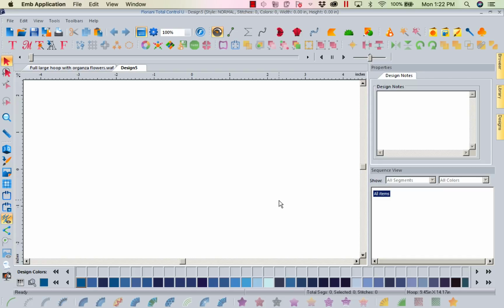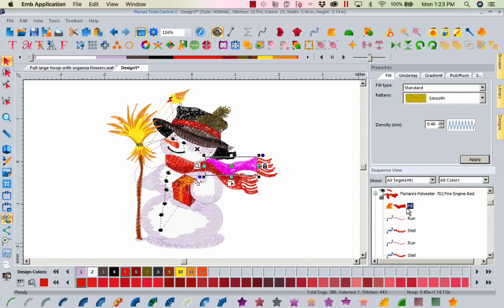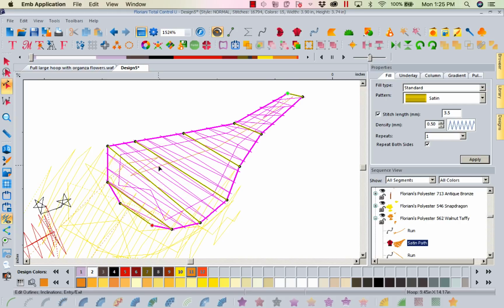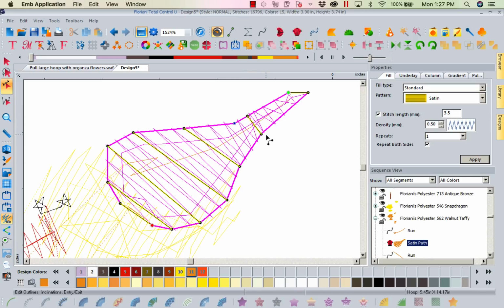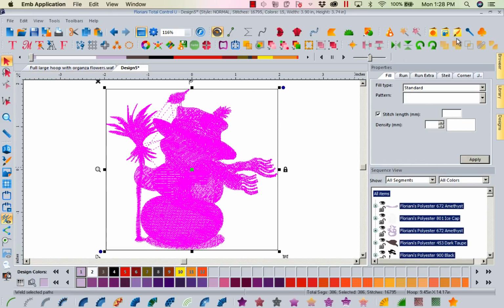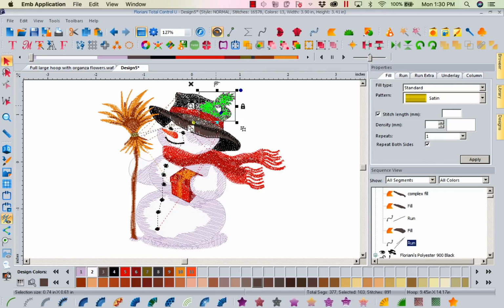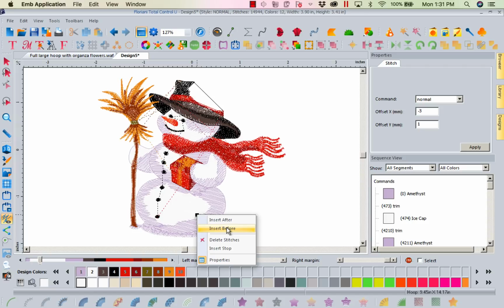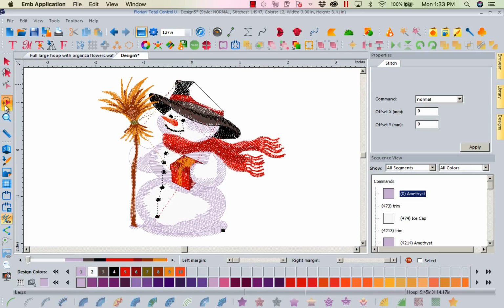Shape Tool vs Stitch Tool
Do you know the difference between the Shape tool and the Stitch tool? Here's a video to show you the differences and how to use both!